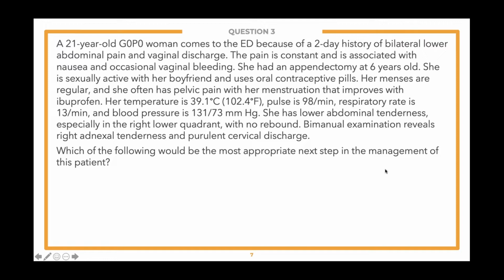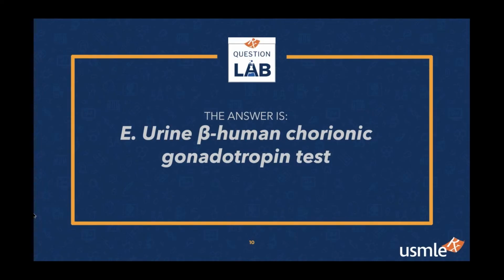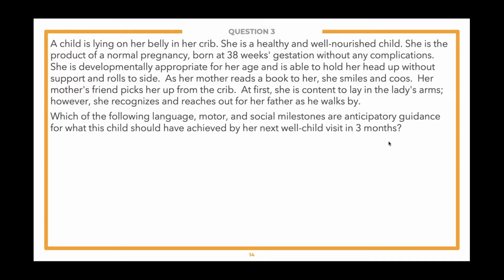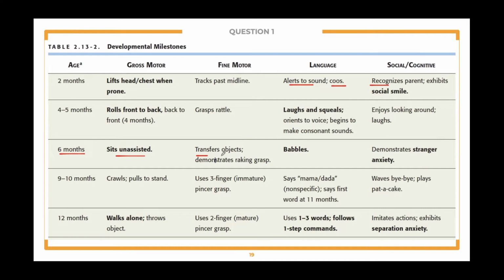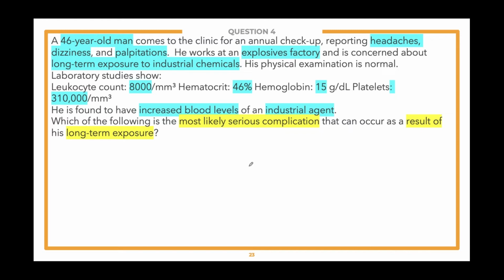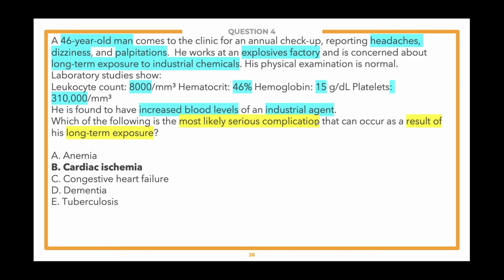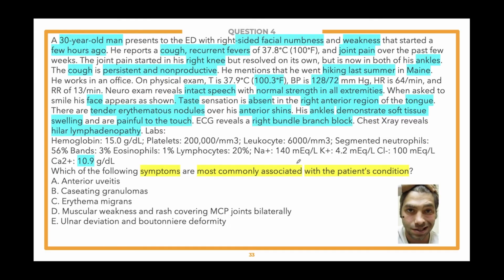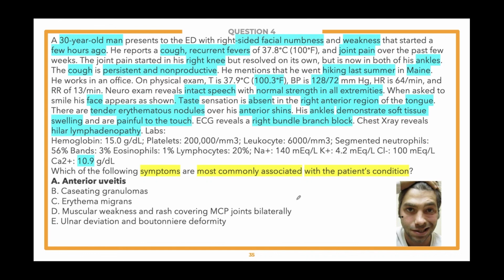Question Lab - Episode 118: Step 2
In this edition of Rx Question Lab, we are answering USMLE-style questions related to Step 2. Play along at home and see how your score compares to those who joined us live!